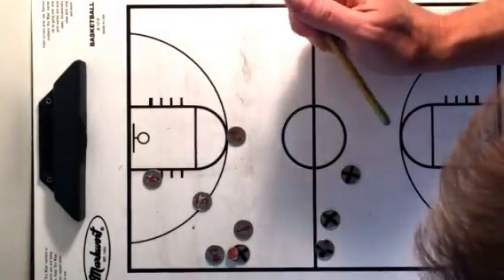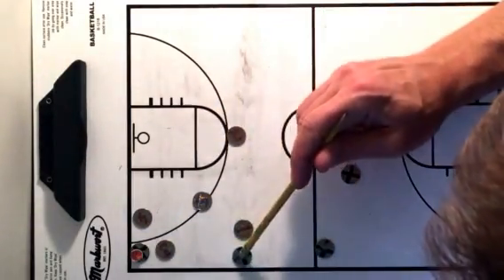Defense "Diamond D"